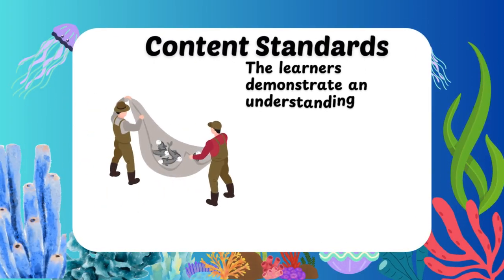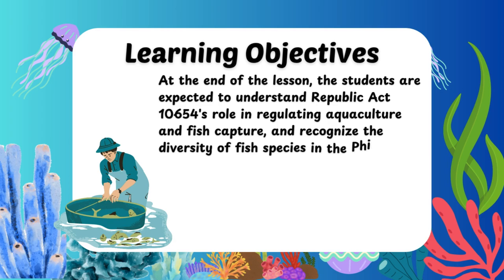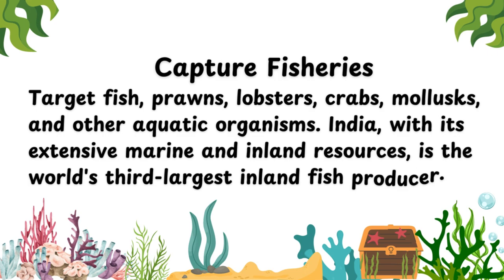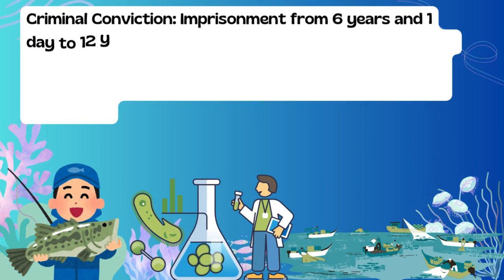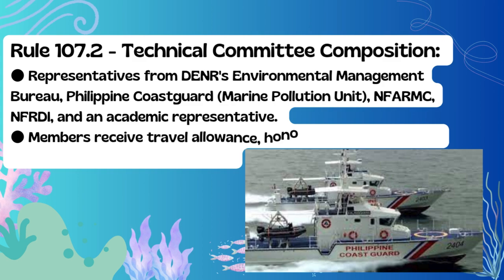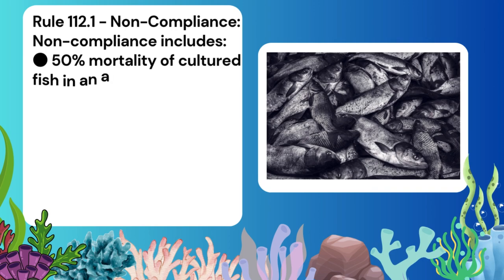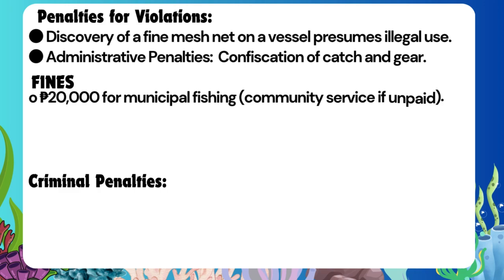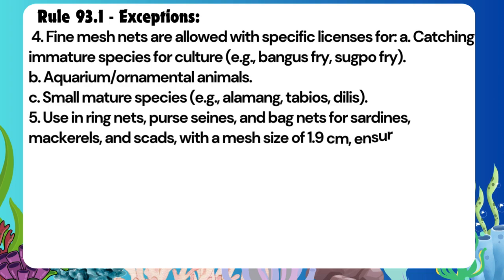Aquaculture and Fish Capture Quarter 2 Lesson 2 Week 3